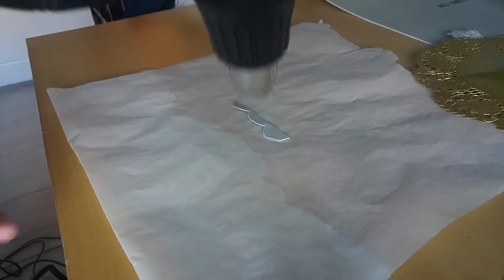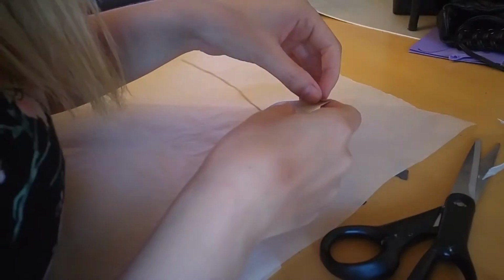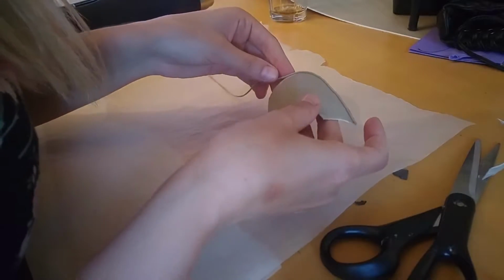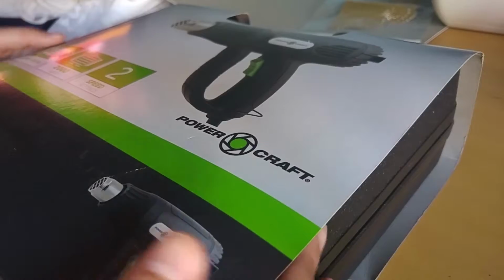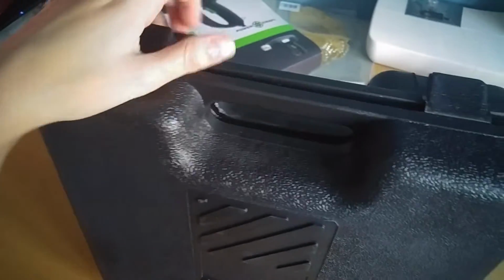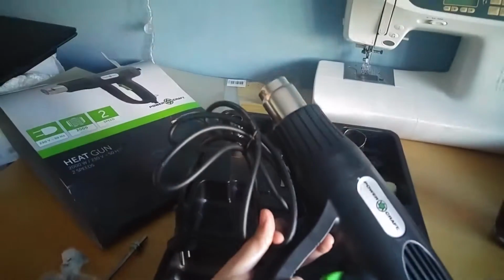Buying a Heatgun and Thibra for the first time - Vlog 05.26.2017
Excited to start some more working on the costume!

ALSO I CAUGHT A BLASTOISE!

Also I need to up my thumbnail game... they are getting more and more lazy to look at!